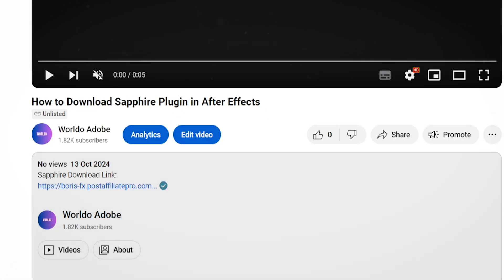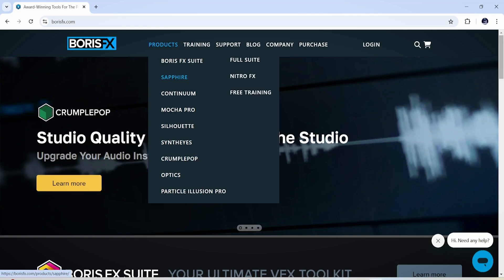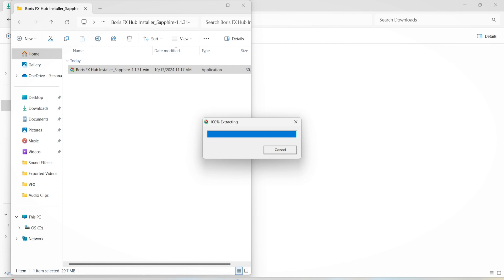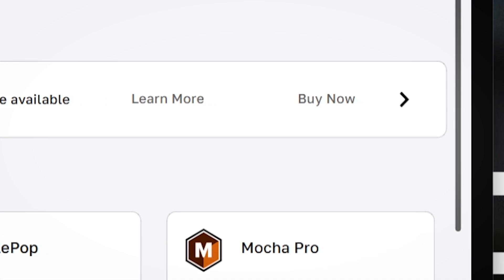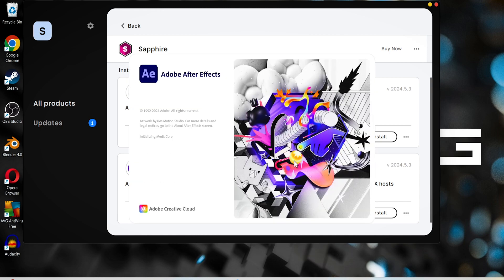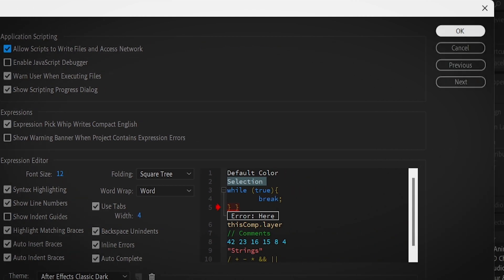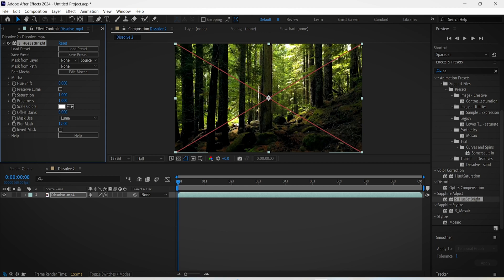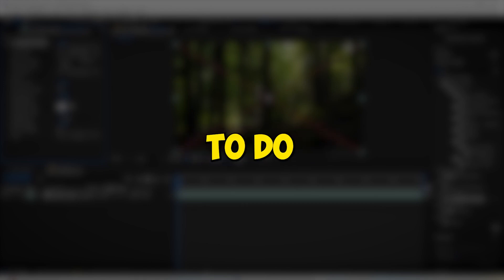How to Download Sapphire Plugin For After Effects (DEMO VERSION)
Full guide on how to add or install BorisFX Sapphire plugin in after effects.